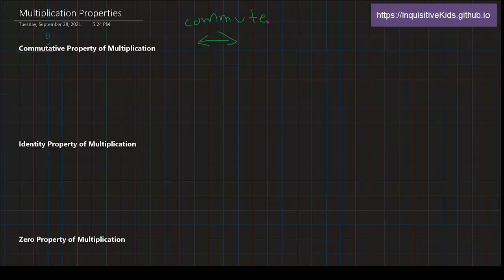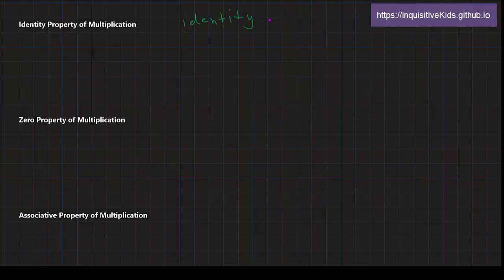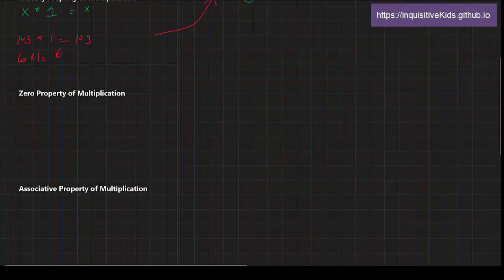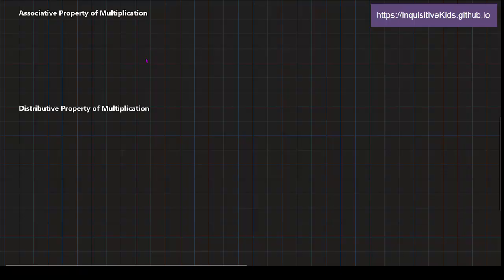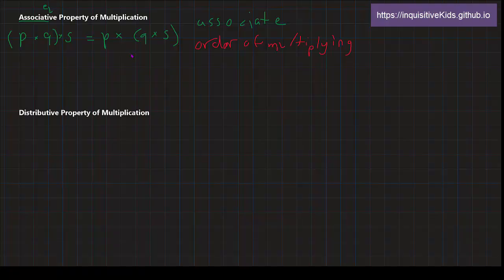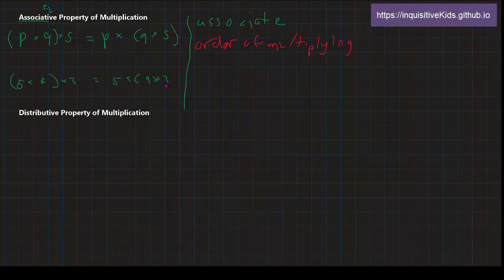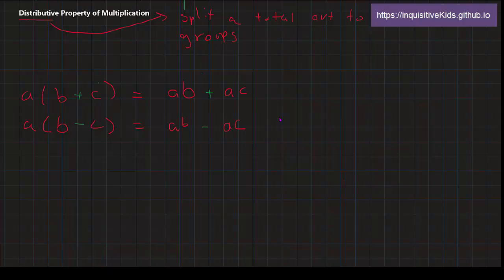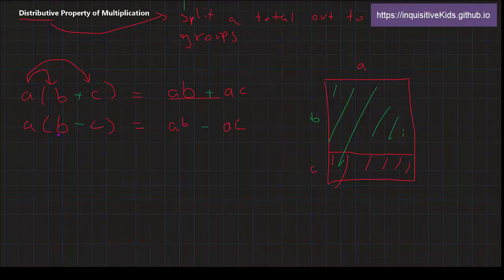Multiplication Properties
There are multiplication properties to help you solve your multiplication problems more efficiently!